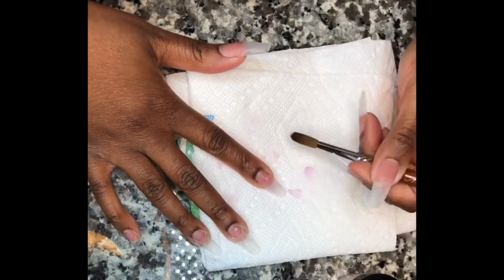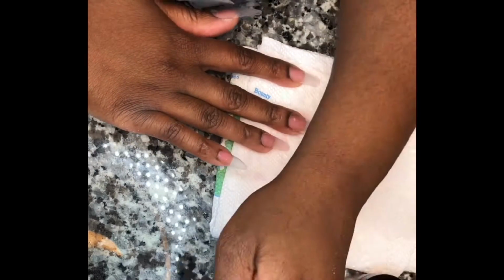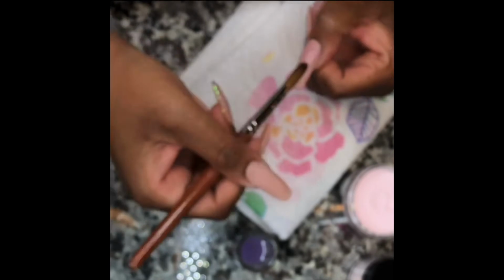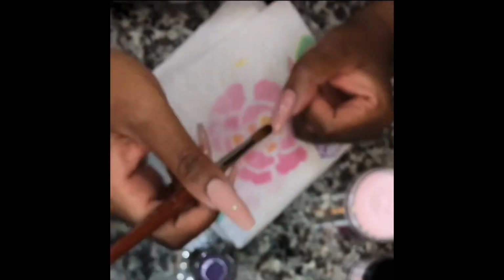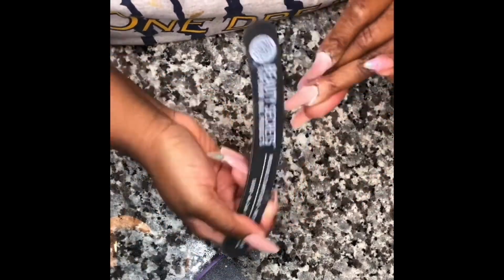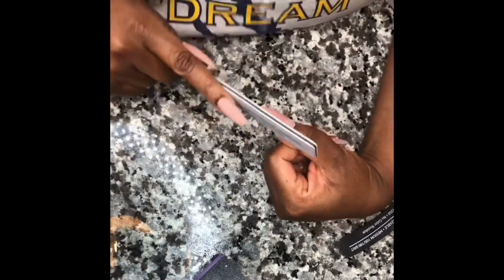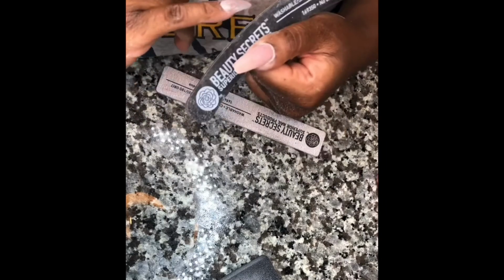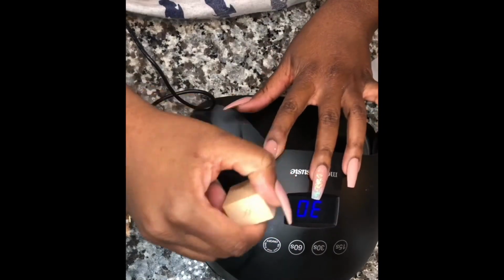Amateur Nail Hour : Pink Nude acrylic nails 💋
OPEN ME TO BE NOSY 👃🏾

Sorry about the blurry video 😬😬

Alright beauties I’m back with a amateur nail tutorial... I hope you enjoy 💋 PEACE OUT !

On the beat 🎵🎶:
Intro: Che lingo - black girl magic